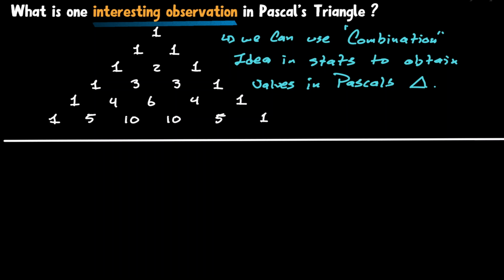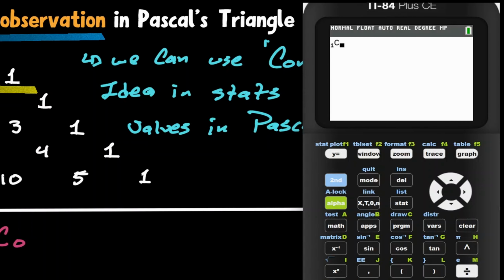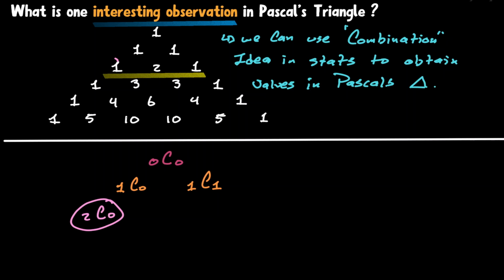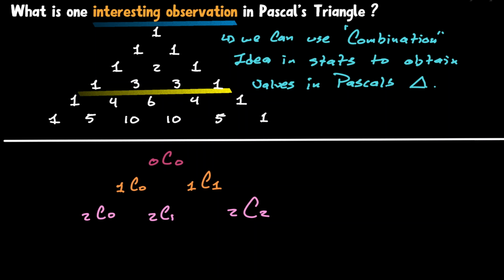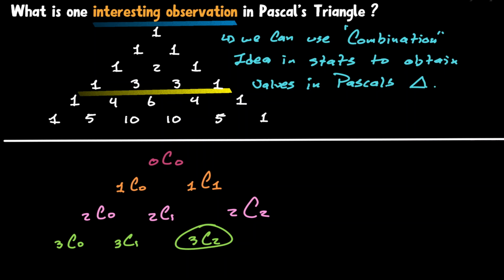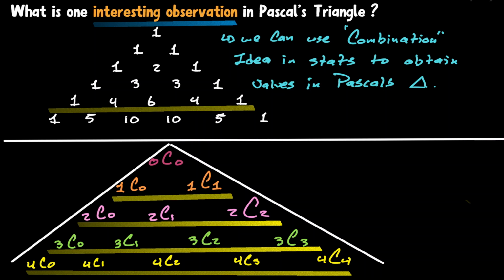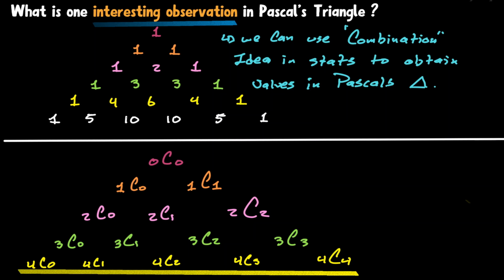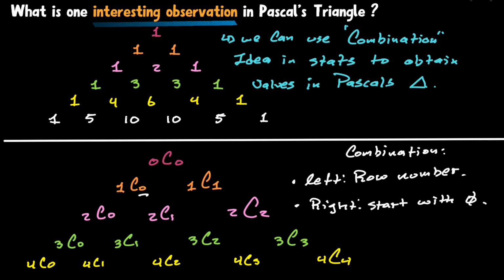Pascal's Triangle and Combinations - The Mysterious Pattern Explained.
Pascal's Triangle and Combination is a lesson that will teach you how can you create Pascal's Triangle using Combinations. There is a pattern when looking at combinations in statistic. This same pattern will math the pattern we have in Pascal's Triangle. At the end of the lesson, you will be able to create Pascal's Triangle using combinations.

⏰Timestamps⏰
0:00 Introduction
0:12 Combination Pattern in Pascals Triangle
0:36 Computing Combination in Calculator
1:32 Pattern of Combination in Pascals Triangle
3:56 Summary of Value in Pascal Triangle Using Combination.